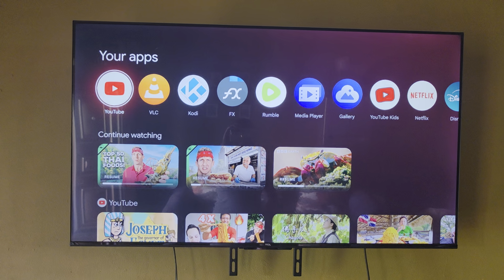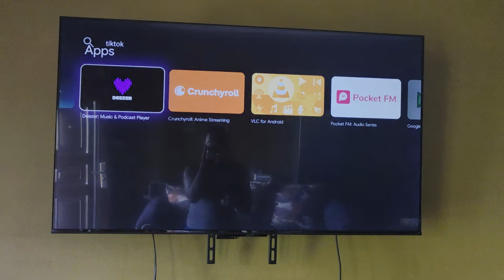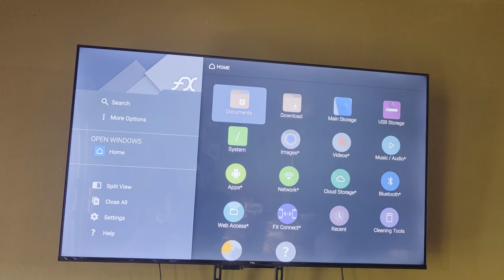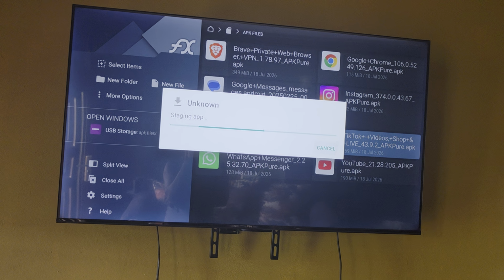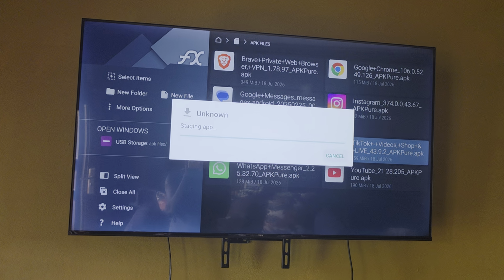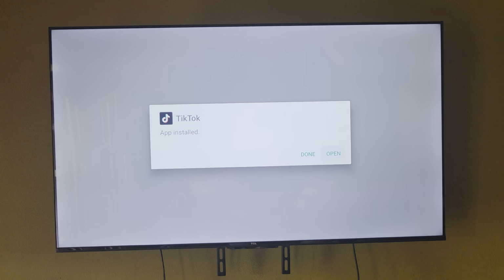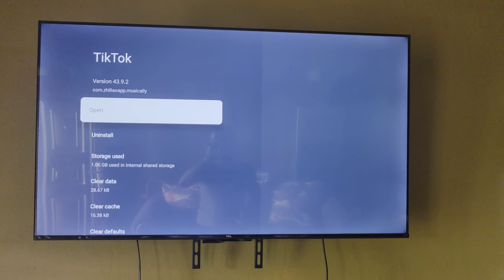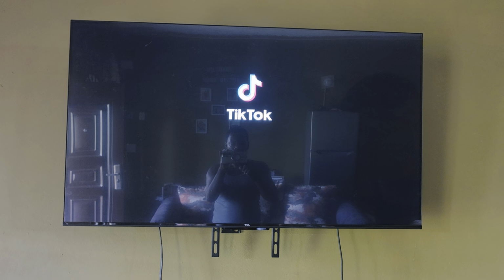How to install TikTok on TCL tv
Learn How to install TikTok on TCL Tv. In this guide I show you Step by step how to Install the TikTok App on My TCL Google Tv (Android Tv) from a .APK file. Get the Full TikTok Experience on any similar Tv.